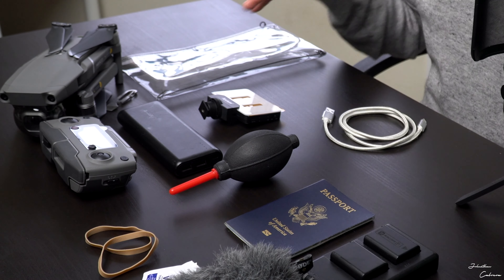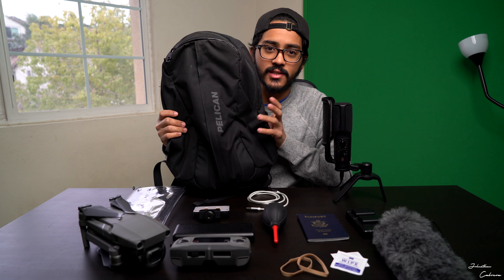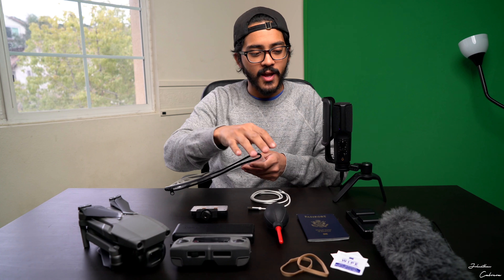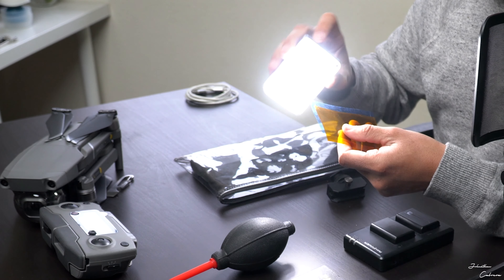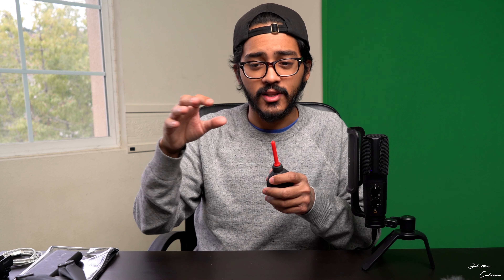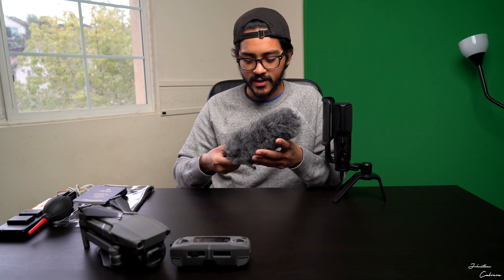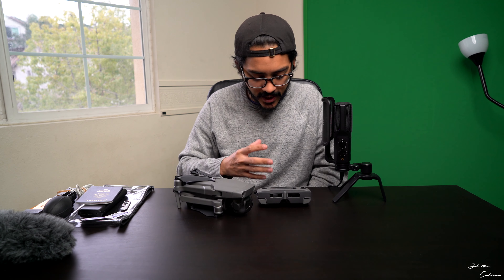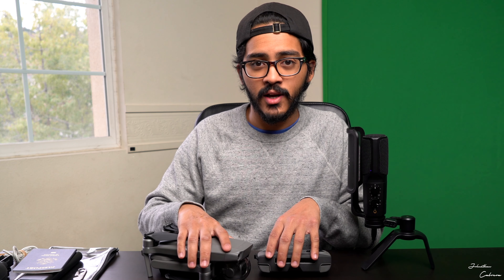What's in my camera bag 2019 edition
I wanted to share what is in my camera bag going forward into 2019. A lot has changed and I really don't own to much gear now.

Camera I use
Best Travel Lens
Pocket sized Gimbal
Microphone I talk into
Drone I fly